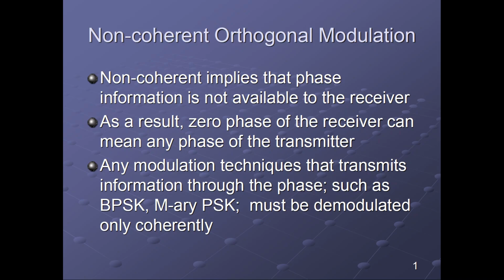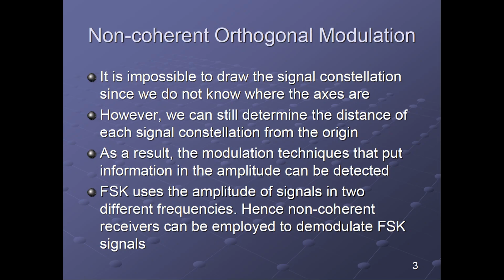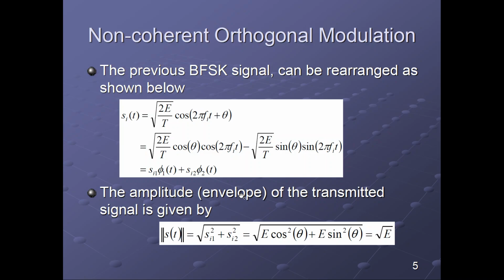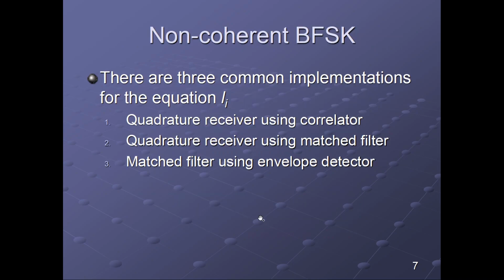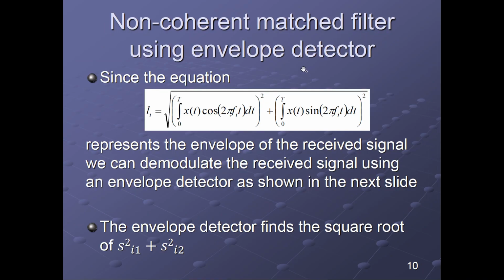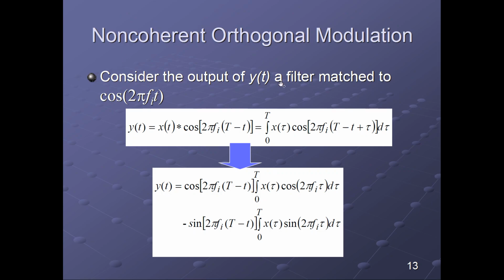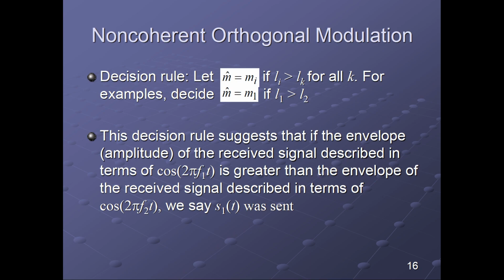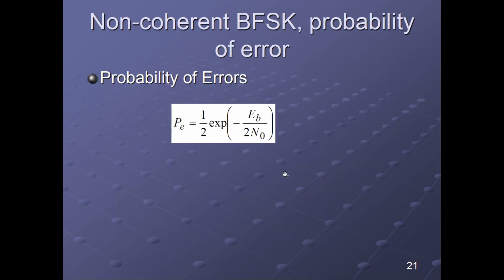Digital Communication -V20- Non-coherent modulation: Transmission & detection of non-coherent BFSK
For learning more about the WISLAB supervision service, you may visit this Digital Communication - V20- Non-coherent orthogonal modulation: Transmission and detection of non-coherent binary frequency shift keying (BFSK)